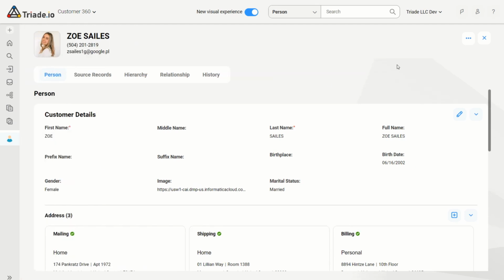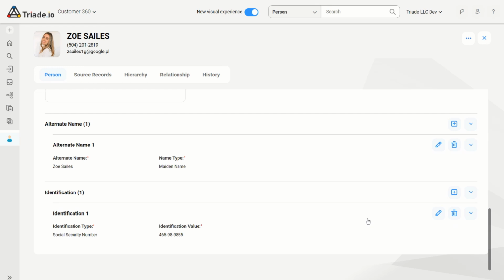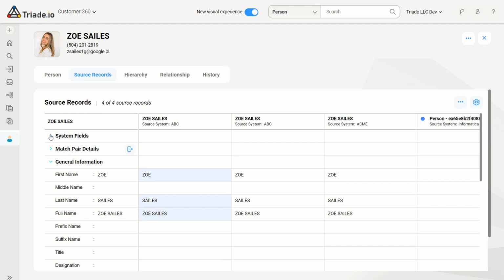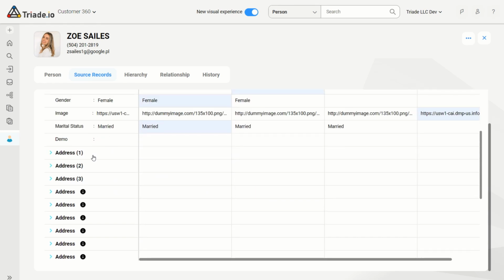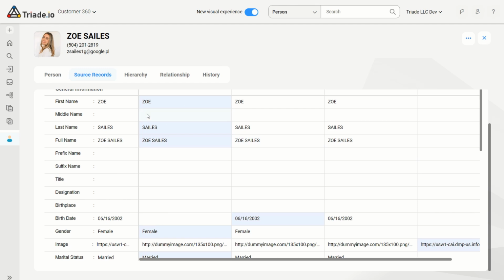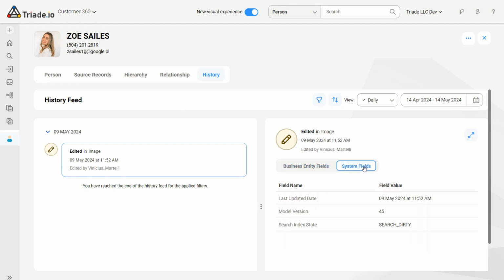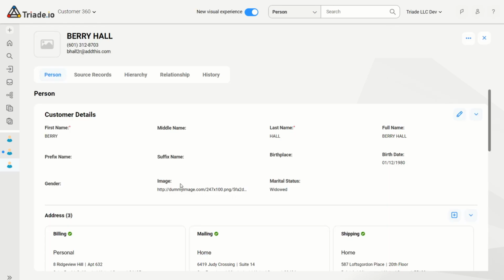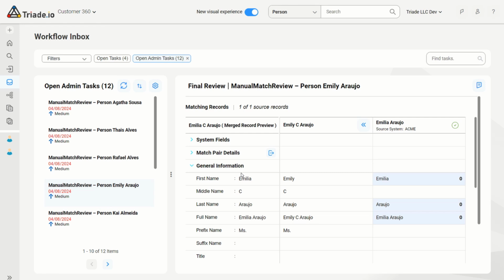Triade Store Demo P2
Discover how Triade Store supports the entire software development lifecycle with cloud data solutions.
In this series, you’ll explore real use cases, architecture and components, live demos, data profiling, exception handling, and scorecards — all in a clear and practical way.

If this content was helpful, don’t forget to like the video 👍